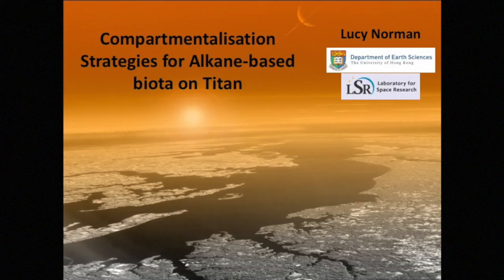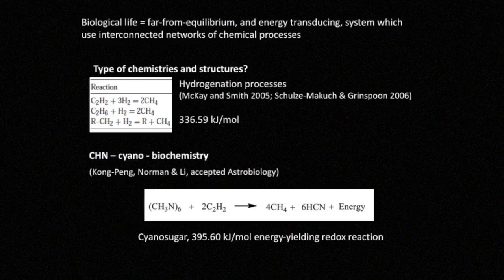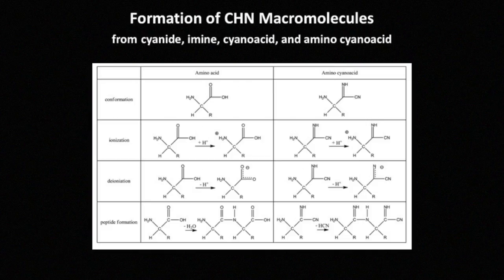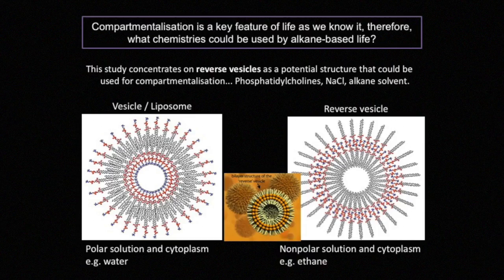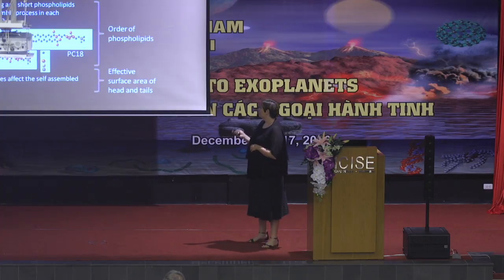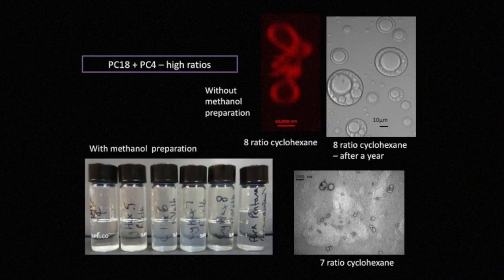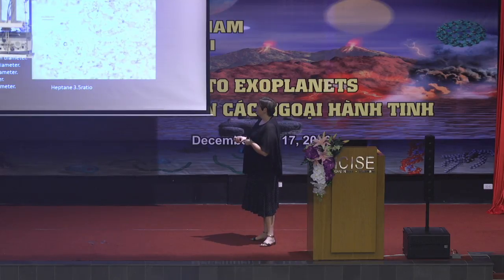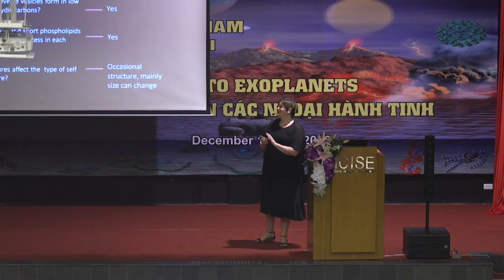COMPARTIMENTALISATION STRATEGIES FOR HYDROCARBON-BASED BIOTA ON TITAN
Lucy Norman - SEARCH FOR LIFE: FROM EARLY EARTH TO EXOPLANETS - XII TH RENCONTRES DU VIETNAM - QUY NHON DECEMBER, 2016